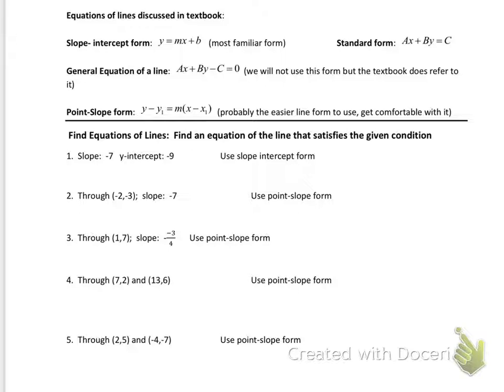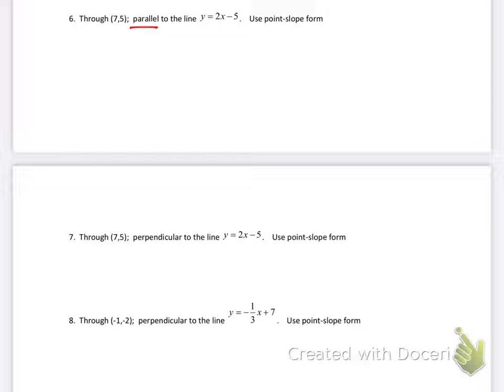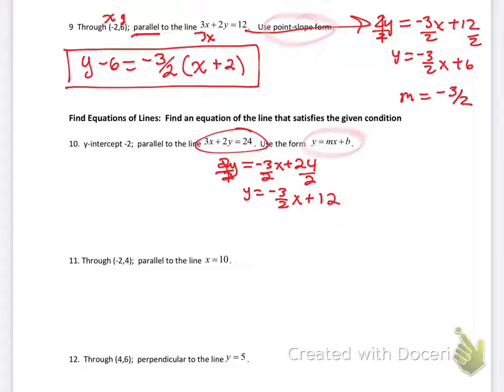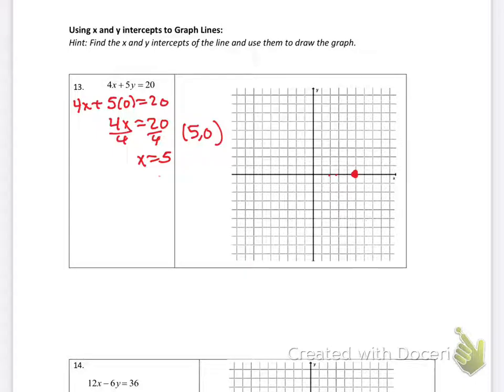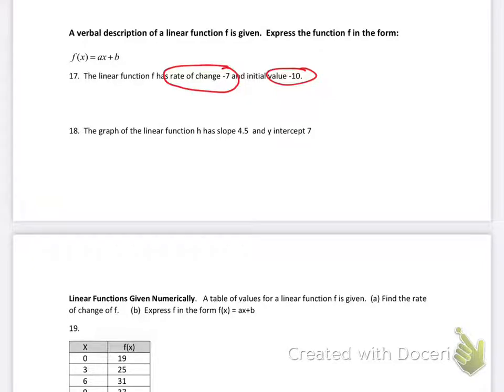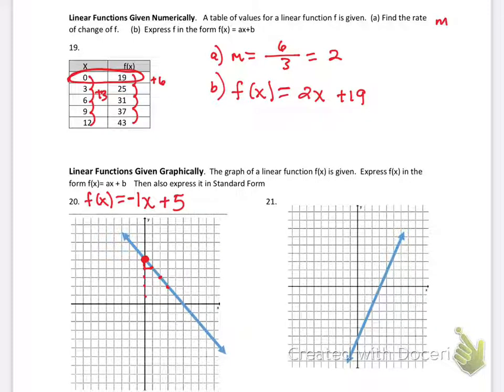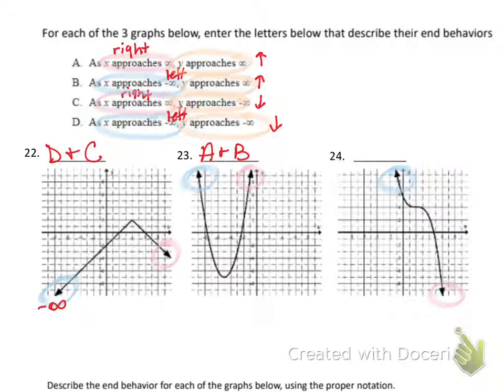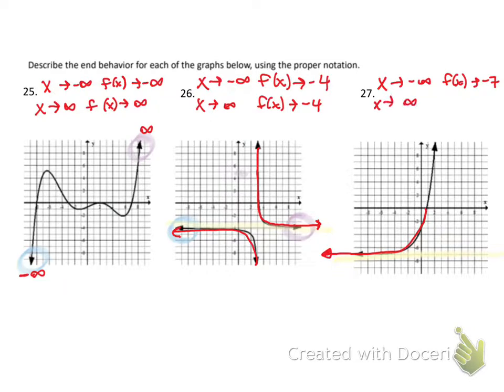Mrs. Milcetech's review 2 5 video